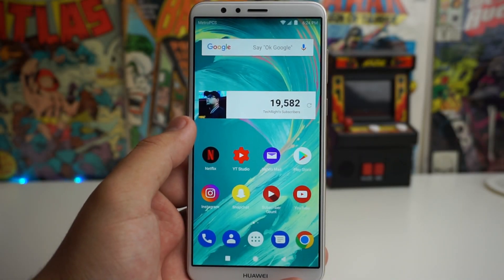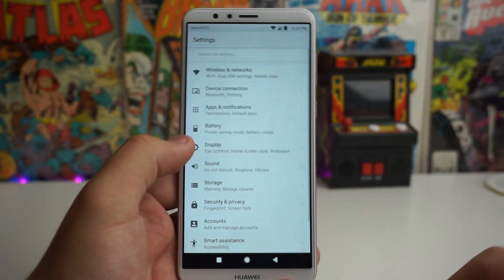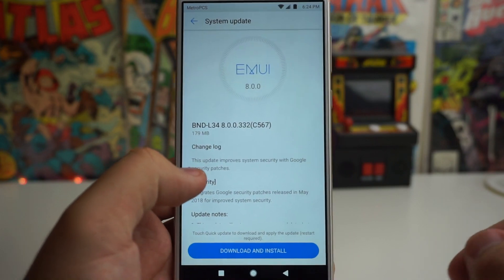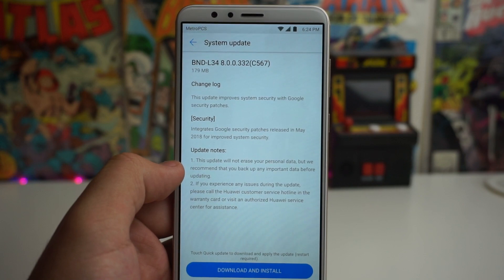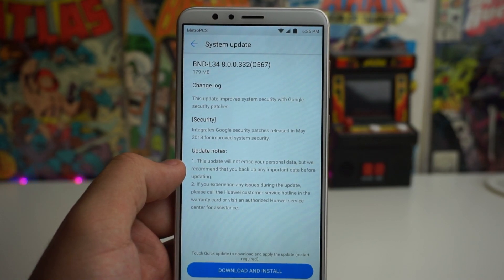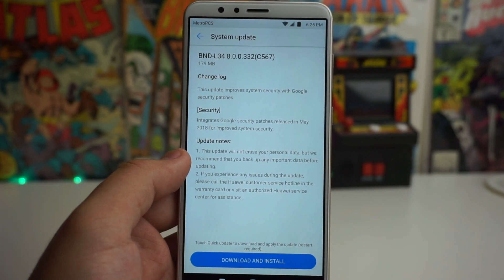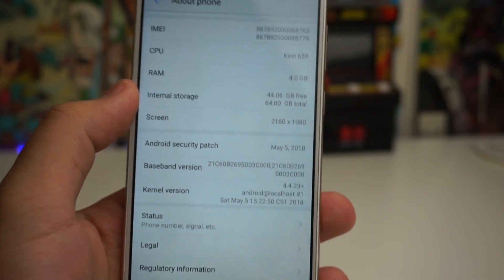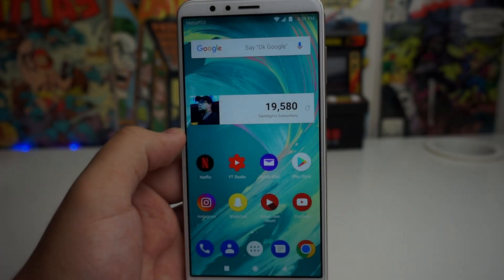Huawei Mate SE System Update | May Security Patch!